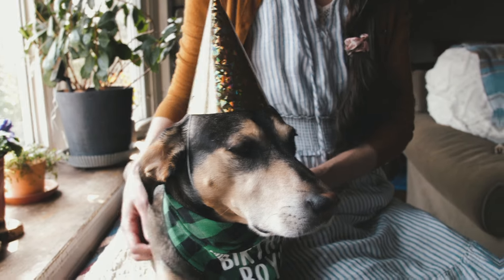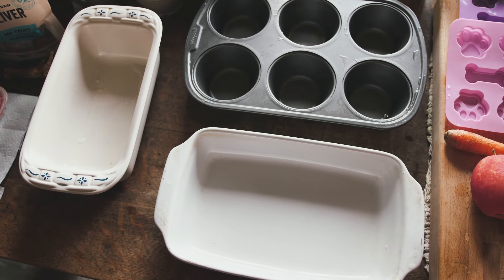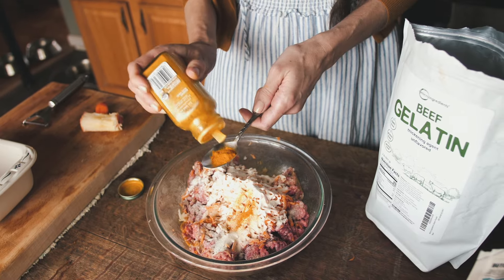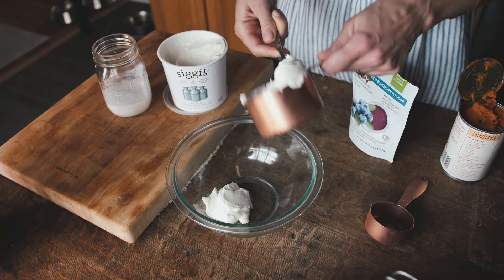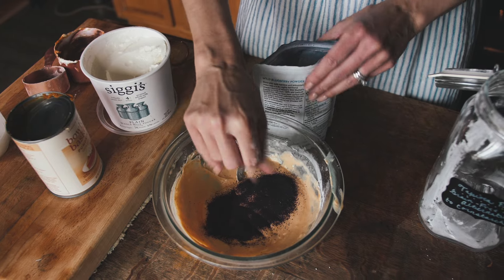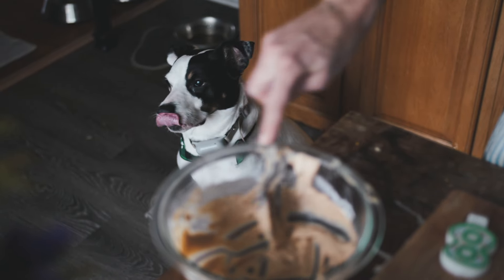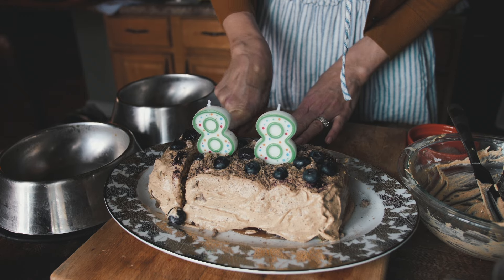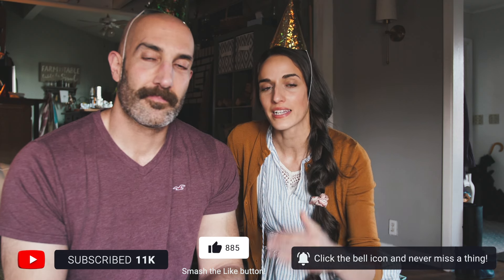How to Make the BEST Dog 🐕 Birthday Cake 🎂 | High Protein 🎊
Pet Parent Essentials Amazon Shop
Free Digital Download - Starter Guide for Feeding your Dog for Longevity
TOP 7 Healthiest BEST Treats & Chews for Your Dog {BLOG POST}
Dog Birthday Bandana Boy
Dog Birthday Bandana Girl
Loaf Pan Option
Ceramic Loaf Pan
Cake Pan
Beef Gelatin Powder
Colostrum Powder
Parchment Paper
Arrowroot Powder
Tapioca Starch
Blueberry Powder
Dried Liver